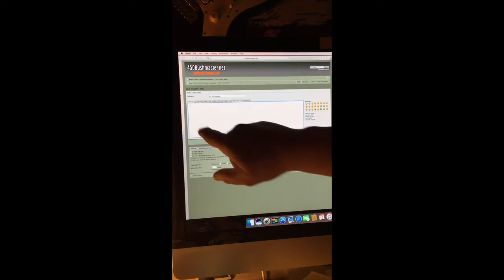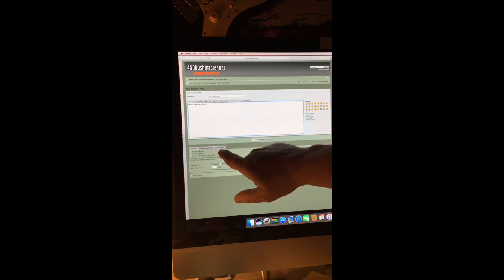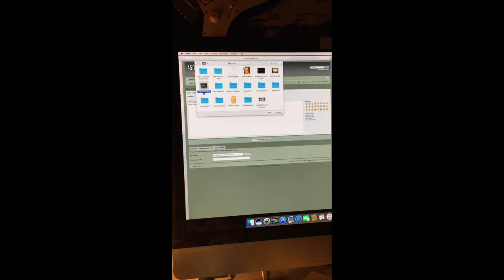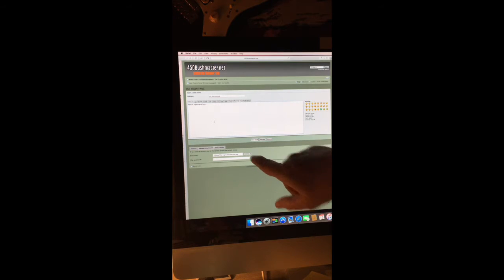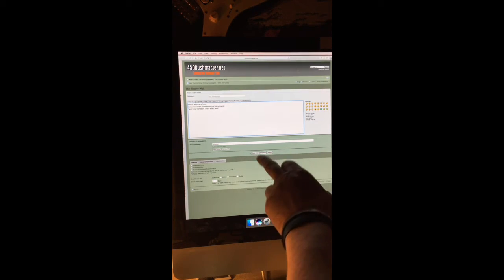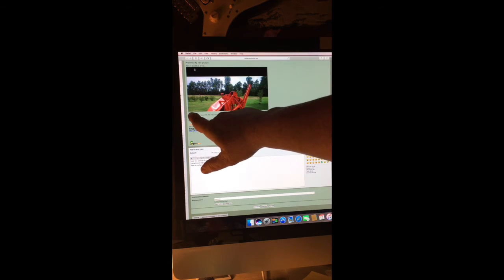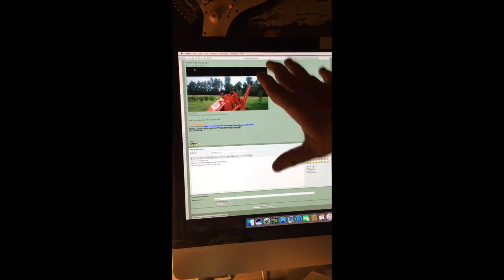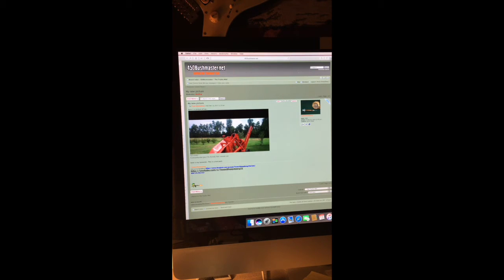450 Photo tutorial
In this short video, I show how to post pictures in our 450 Bushmaster forum and discuss a bit about how to change the size of your pictures before posting